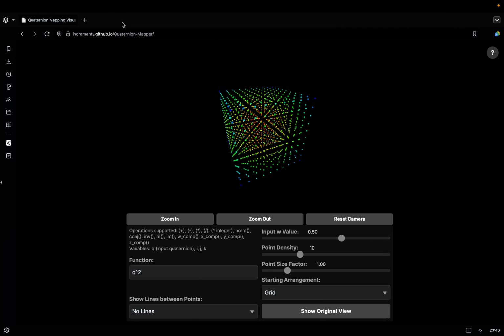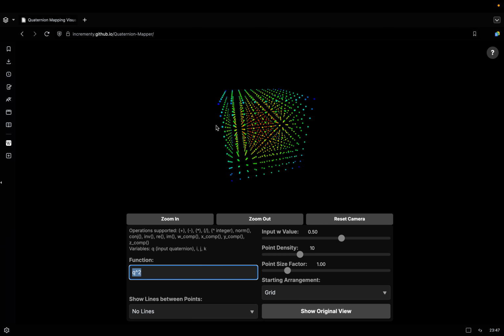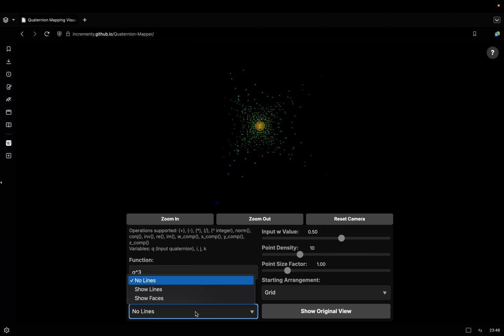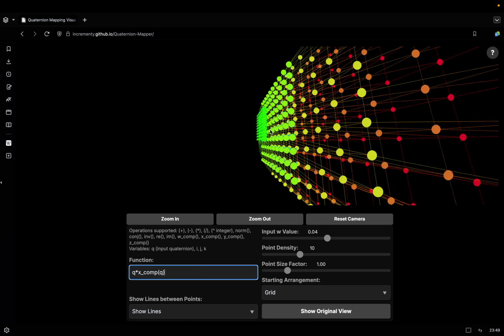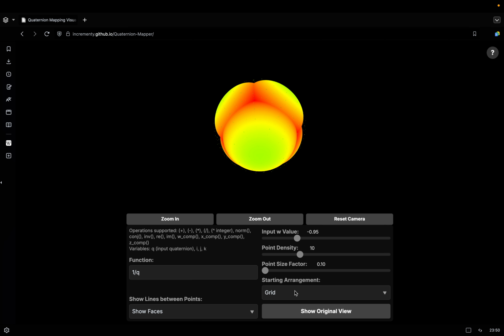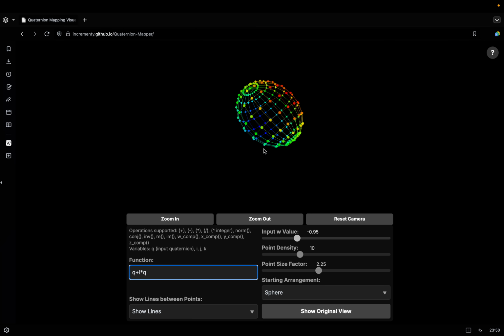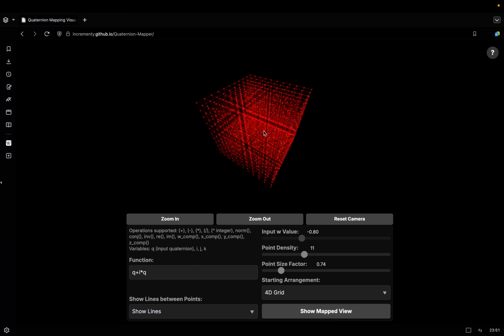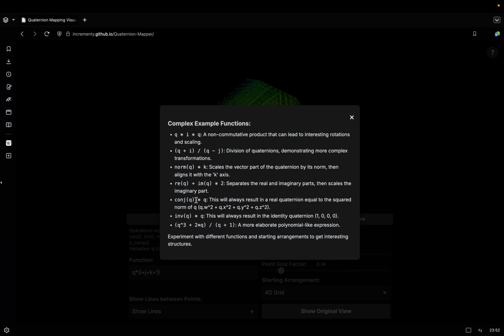Quaternion Function Plotter